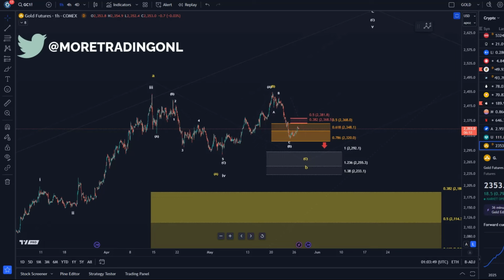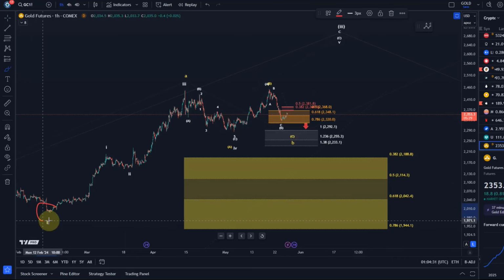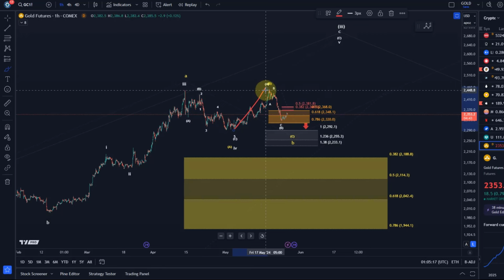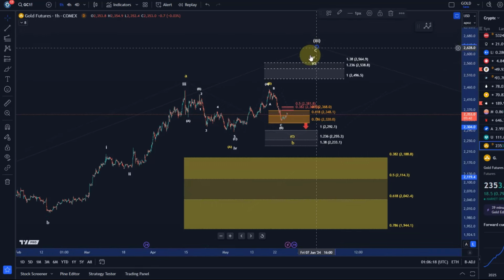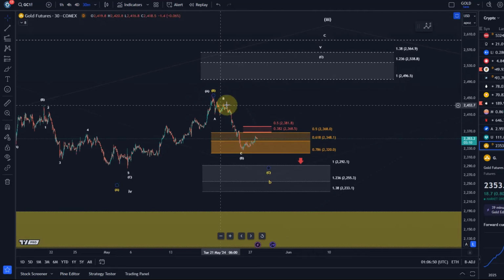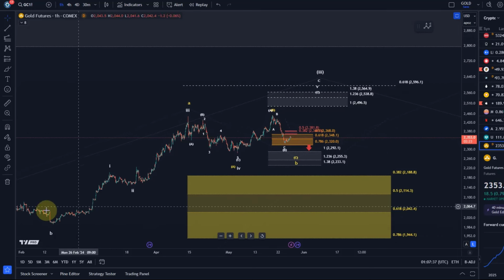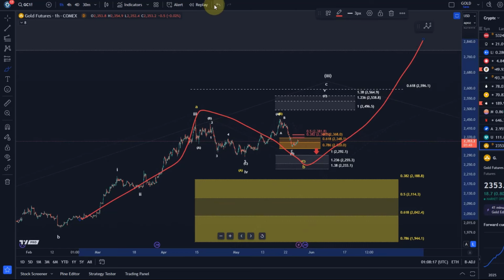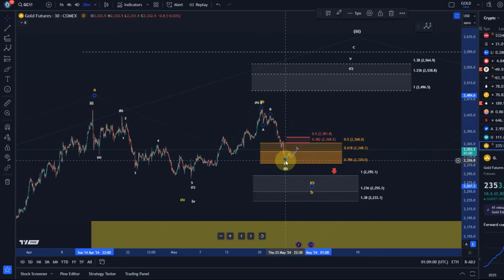Navigating the Gold Market: Professional Elliott Wave Chart Insights & Predictions